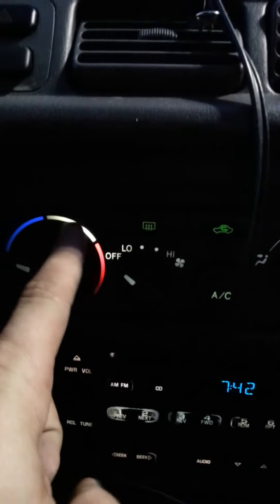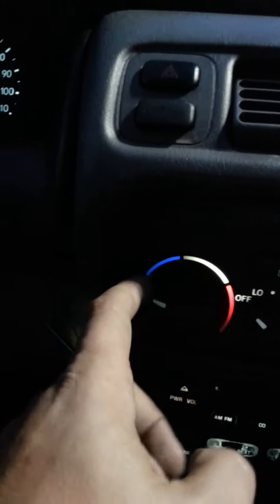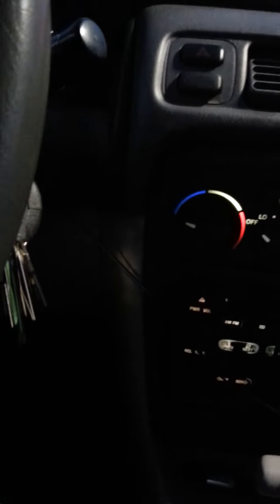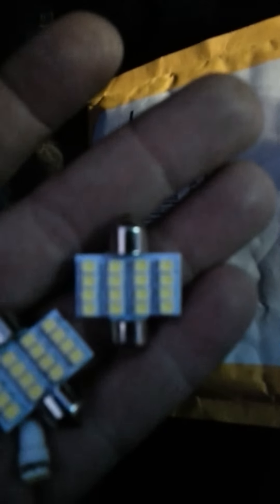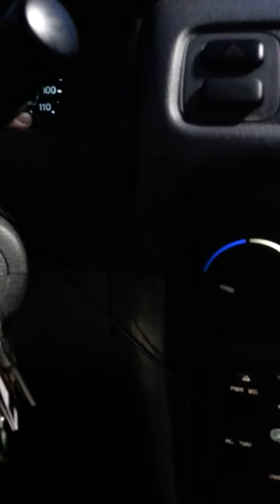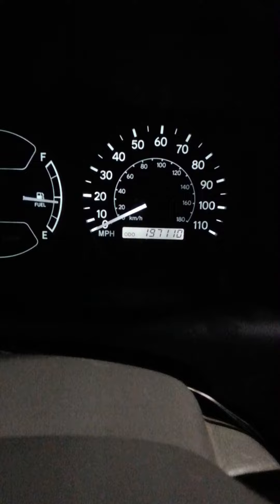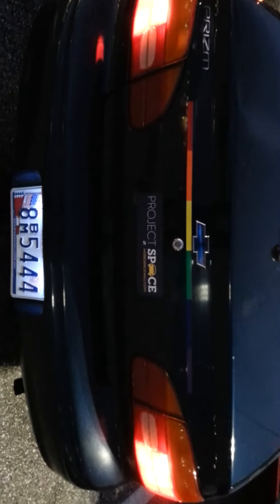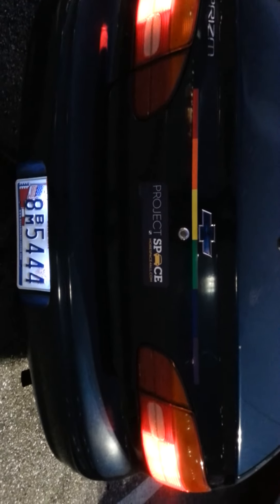LED light installed in 2001 Chevy prism/corolla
I looked around YouTube everywhere to see if anyone had already put LED lights I was unable to find one so after I put the LED lights in I recorded this video.

the T-5 lights:

T-10 LED's=